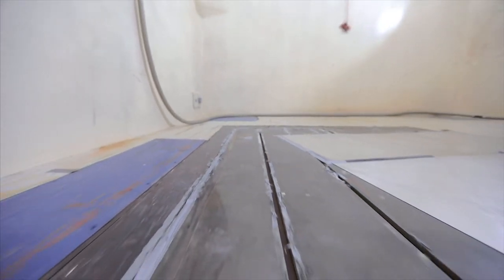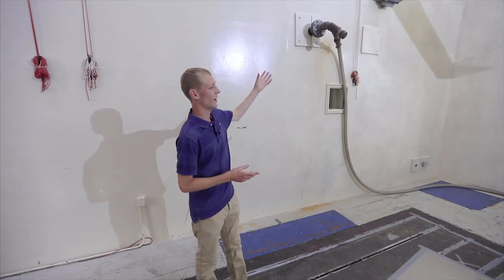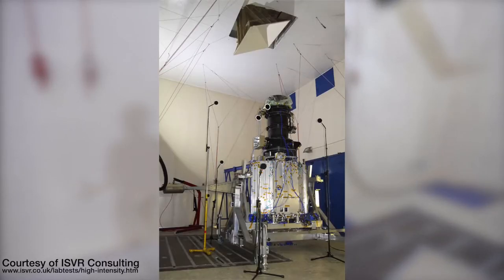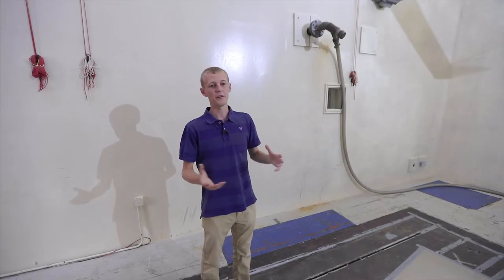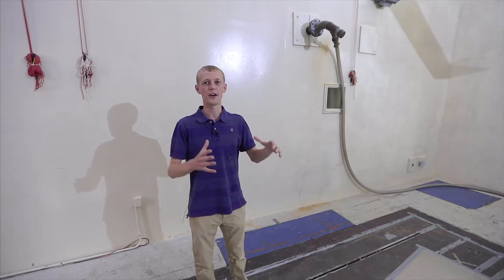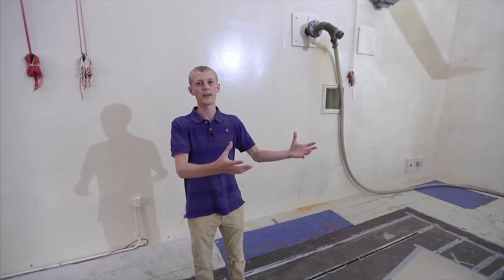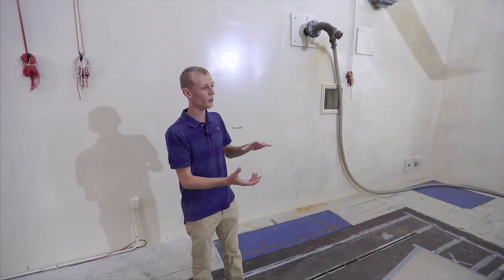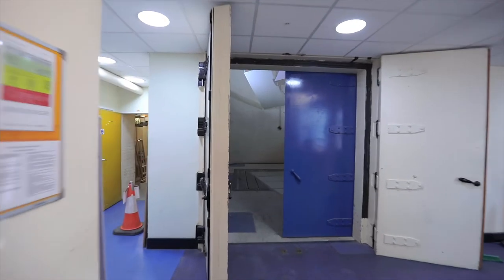ISVR Virtual Tour: Reverberation Chamber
This video is a virtual tour of the Large Reverberation Chamber at the Institute of Sound & Vibration Research, University of Southampton.